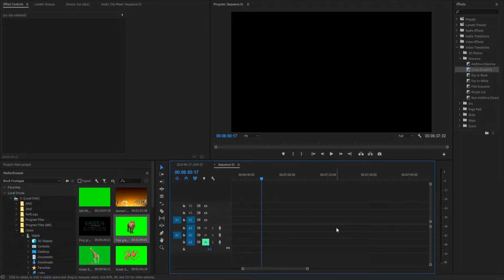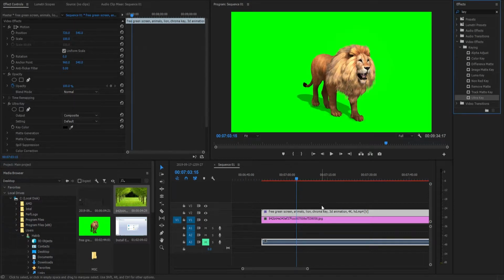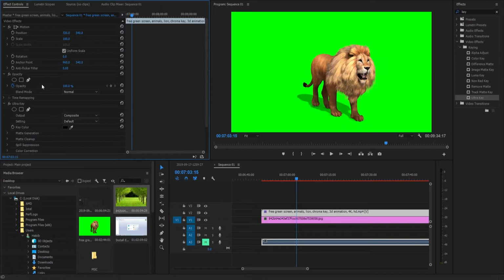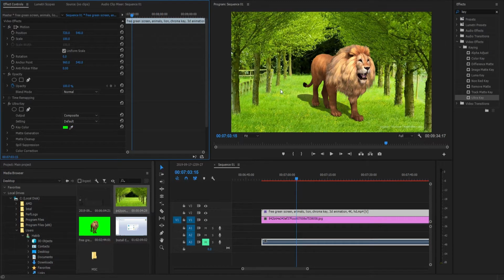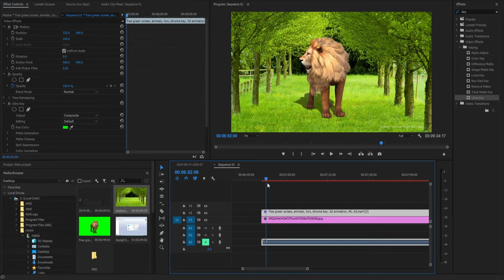How easy to remove green screen with Premiere Pro CC | Tech Talk